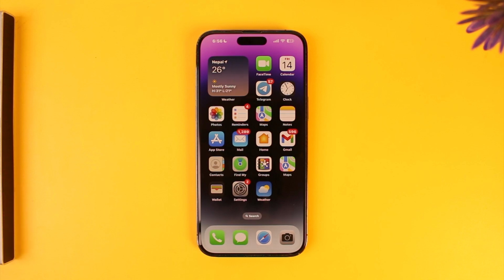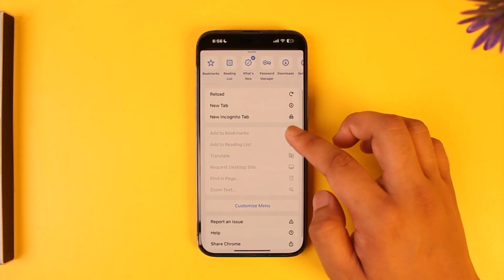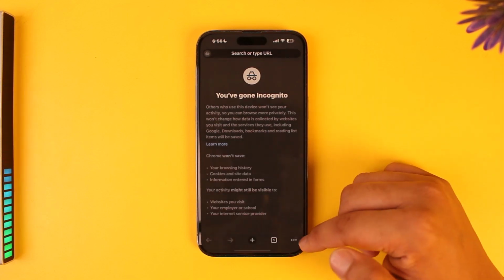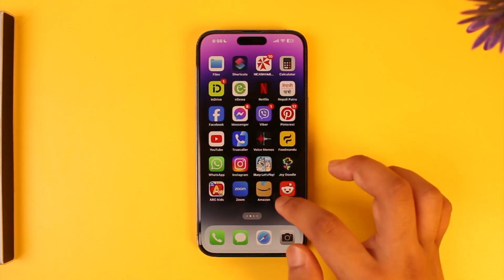How To Disable Incognito Mode In Google Chrome iPhone !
In this tutorial video, I will quickly guide you on how you can disable Incognito Mode on Google Chrome app on iPhone. So, make sure to watch this video till the end. We try to be responsive to as many questions as possible.

► Chapters:
0:00 Introduction
0:13 Disable Incognito Mode
0:53 Conclusion